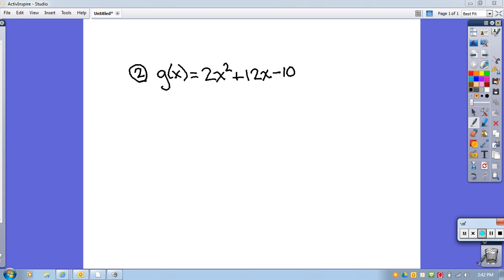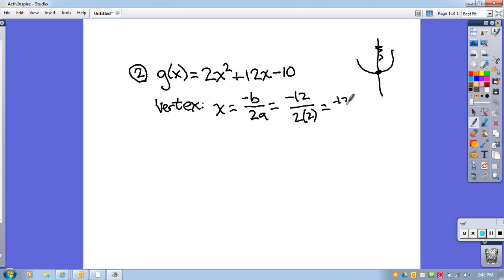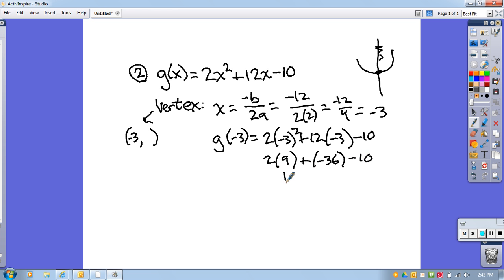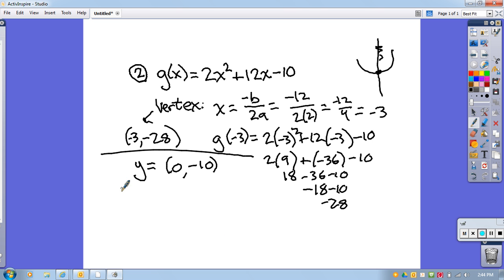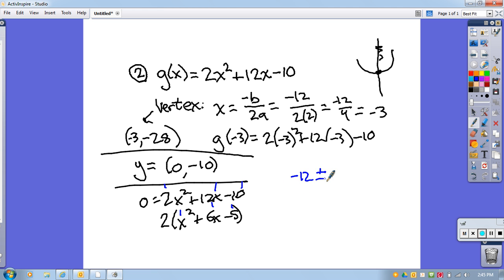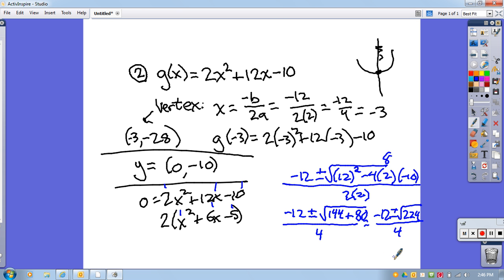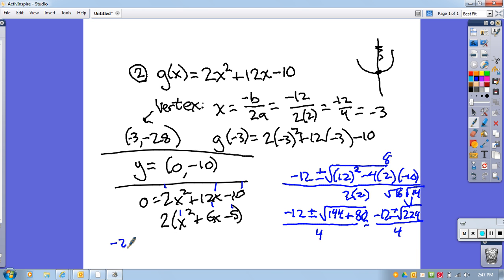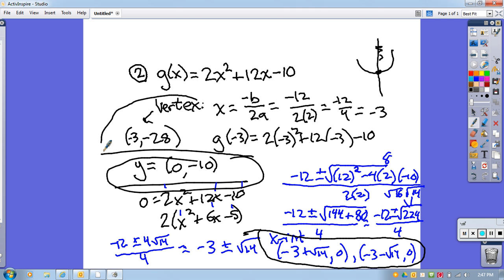math 141 practice test 1 prob 02